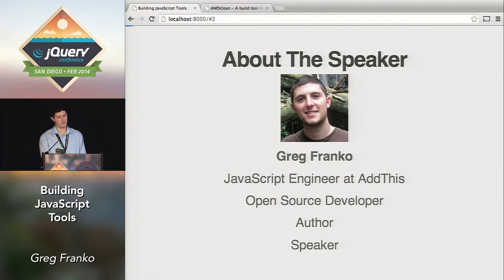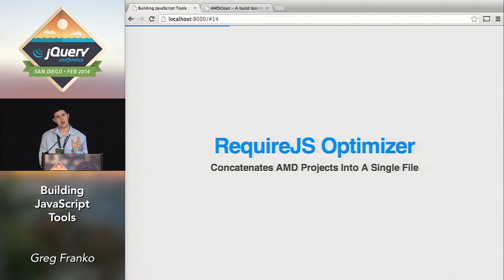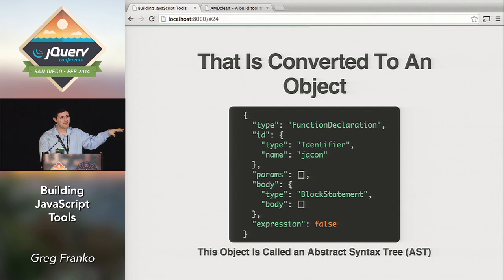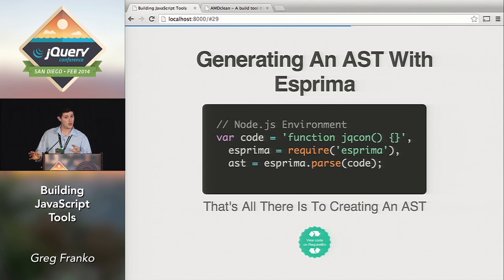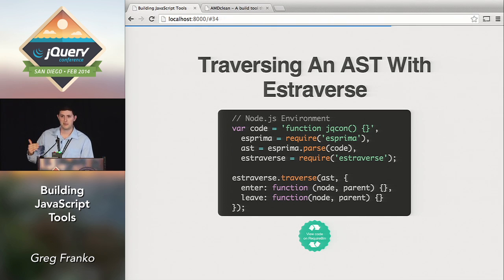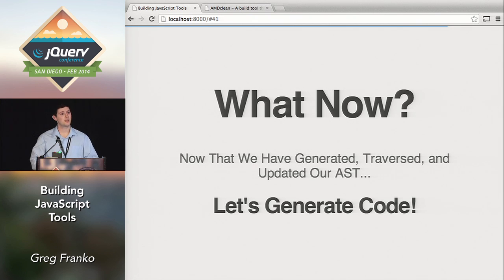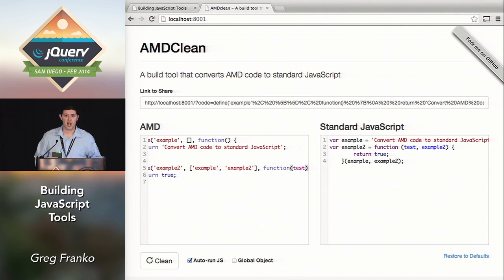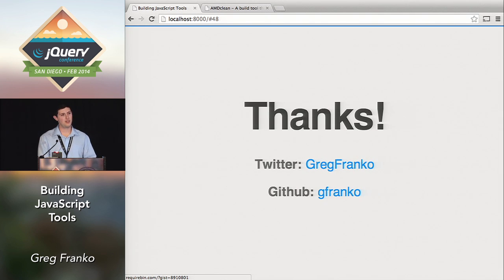Building JavaScript Tools - Greg Franko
February 12, 2014 at 11AM PST in the Code for Thought Track

Description
Many developers use popular JavaScript code analysis tools (e.g. JSHint, UglifyJS, the RequireJS Optimizer) in their workflows, yet don't know how to create similar tools for themselves. This talk will cover what JavaScript Abstract Syntax Trees (ASTs) are, how to use ASTs to create powerful node.js and client-side tools, and why you are smart enough to use them.